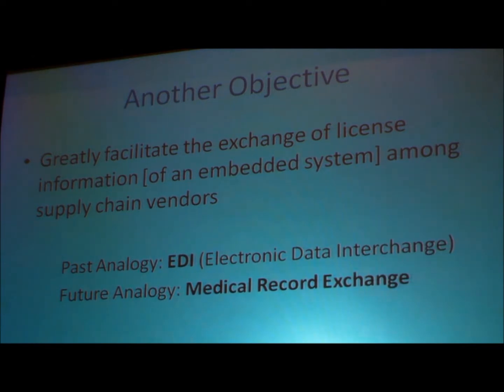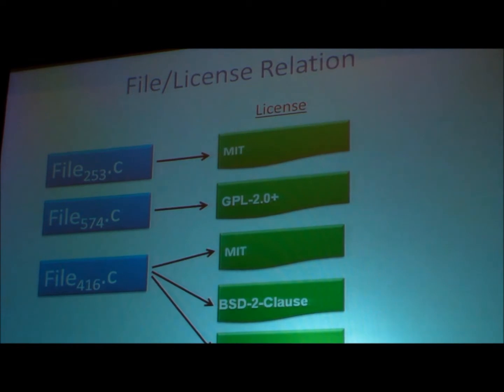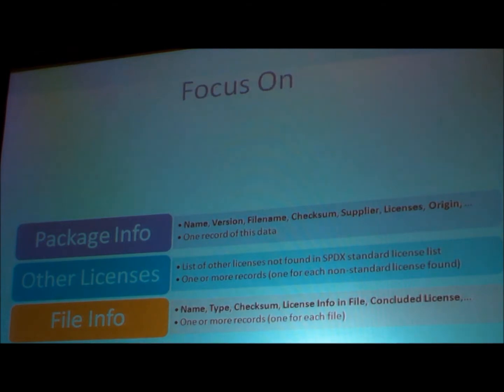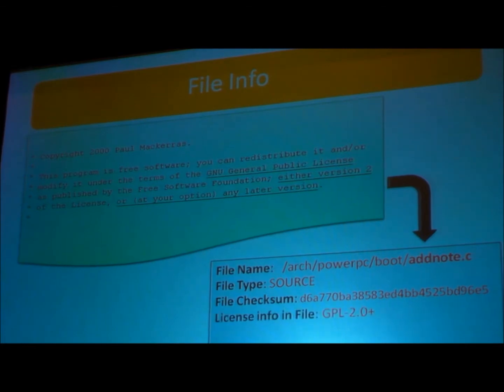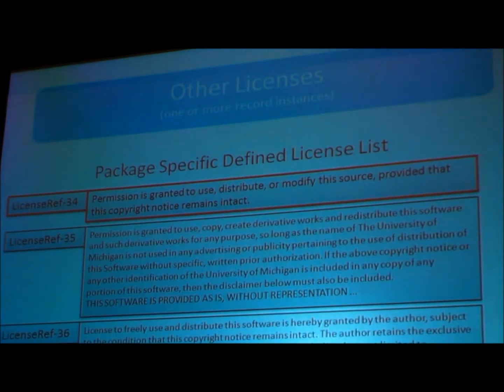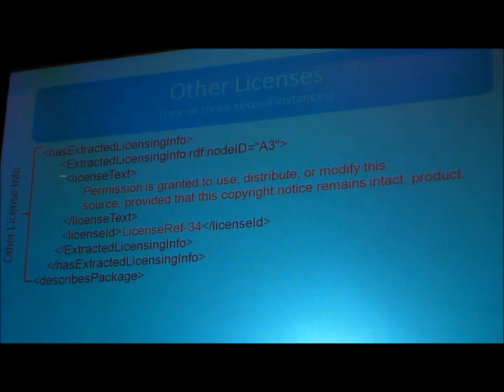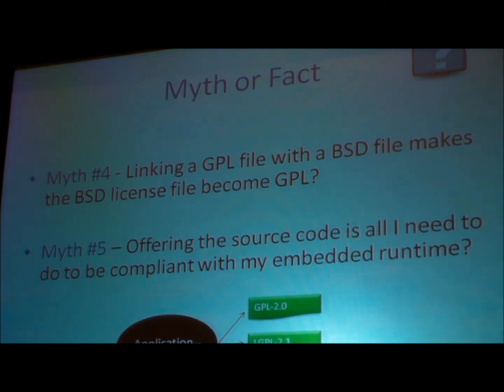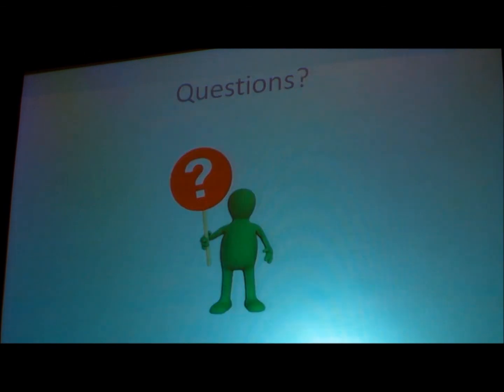Sharing Licensing Information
Mark Gisi of Wind River Systems spoke of the need for The Power of SPDX - Sharing Critical Information Within a Linux Device Supply Chain at the Embedded Linux conference in Redwood Shores, California